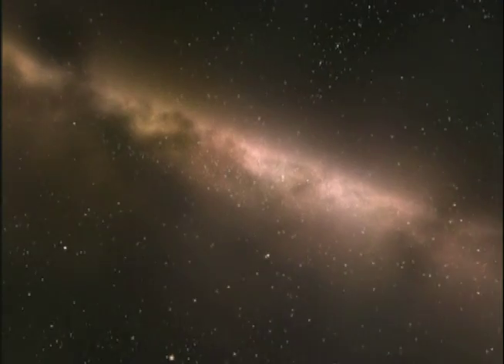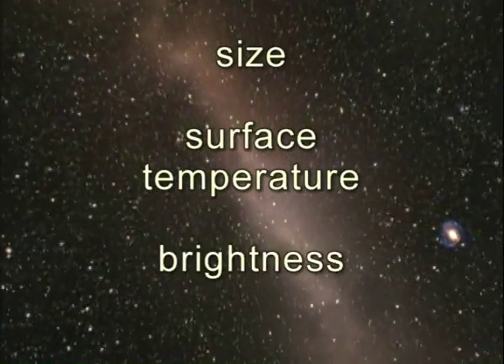TLC Stars B1 2Mb